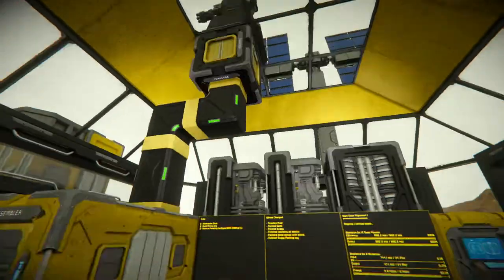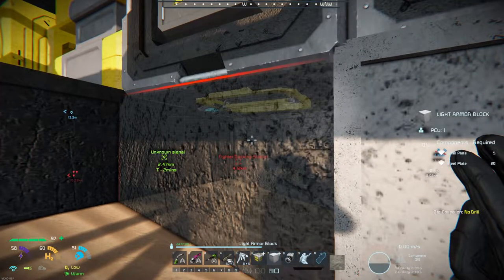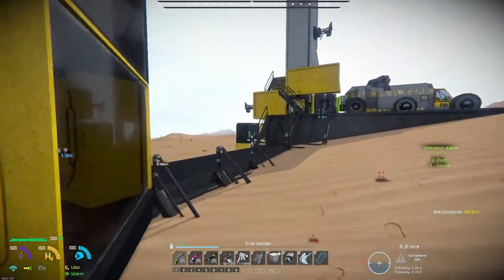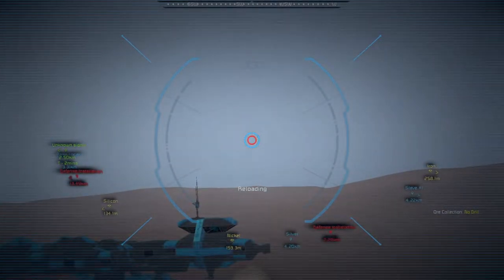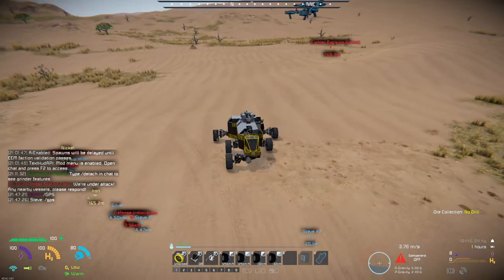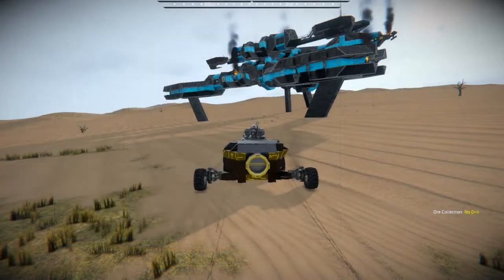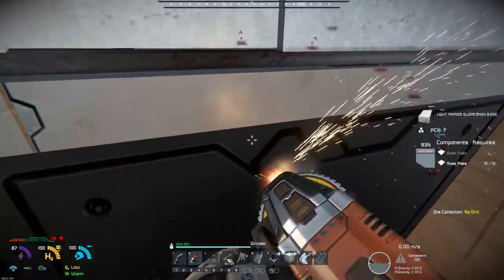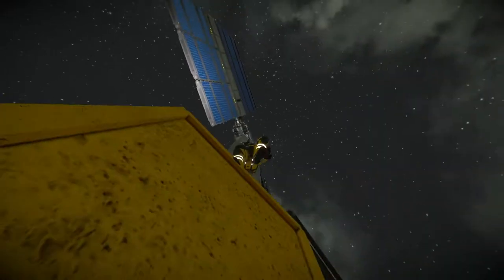Pirate Salvage - #6 (Space Engineers) High Death Count Episode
Wild weather comes back to haunt us in this episode and throws me into a weird death loop , If only that lightning Strike didn't damage that one part we would of claimed VICTORY !!